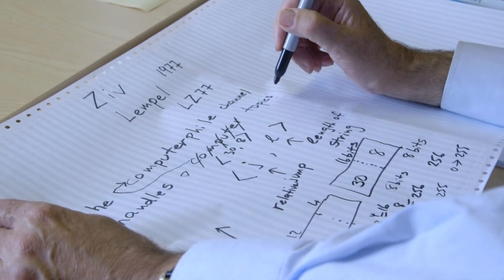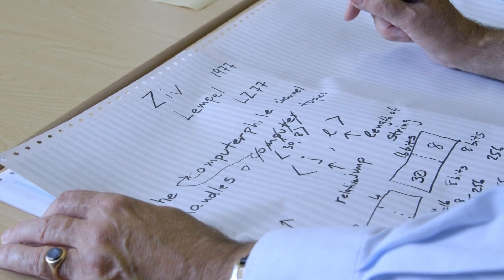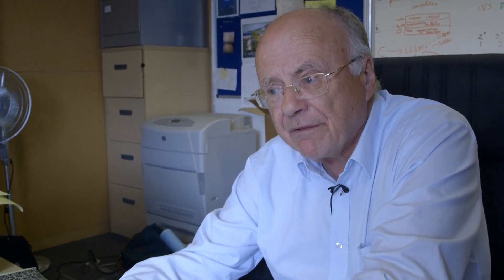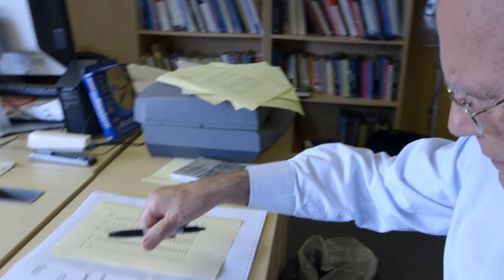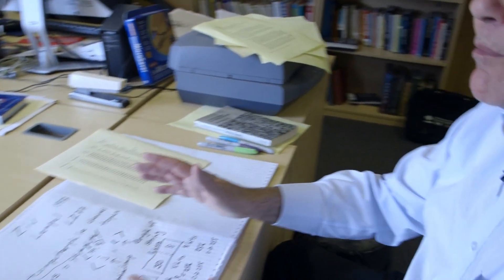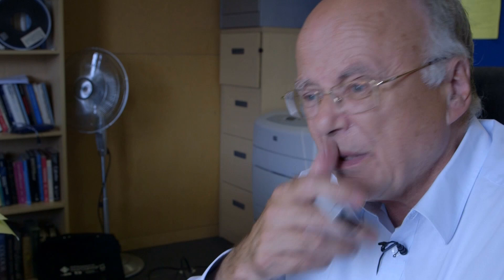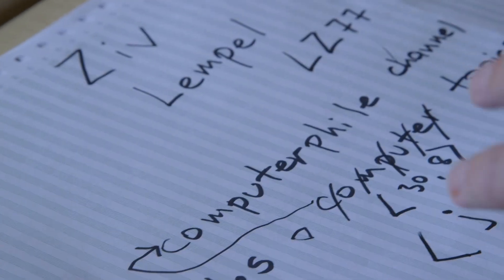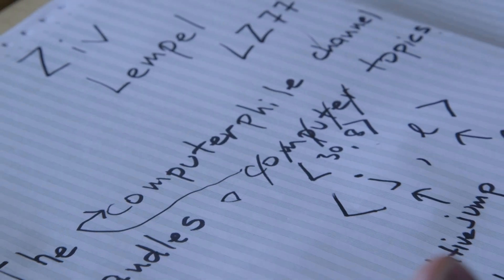EXTRA BITS - Text Compression Meets Probabilities - Computerphile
The LZ Compression technique implicitly works out its own probabilities for a given document. Professor Brailsford explains.